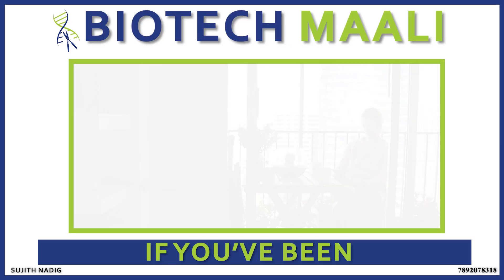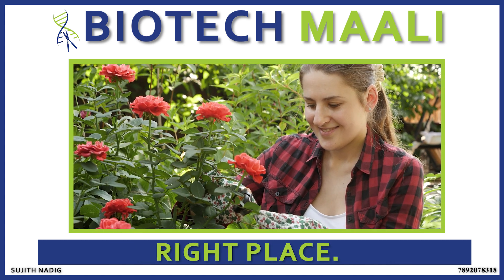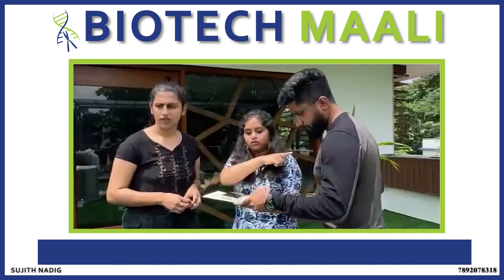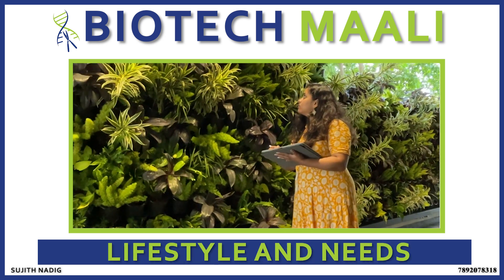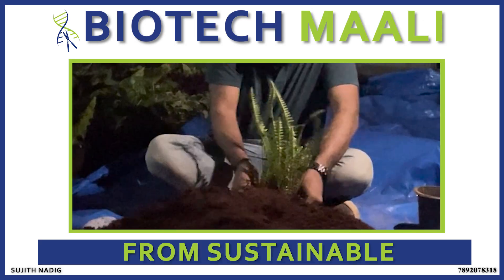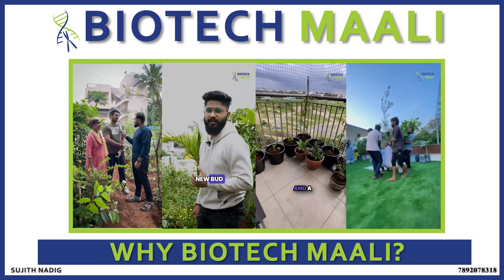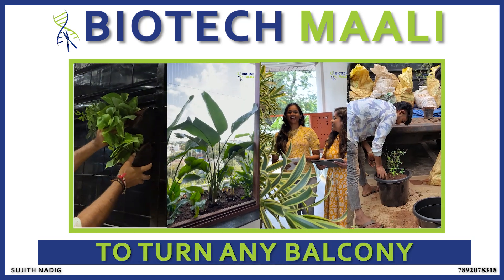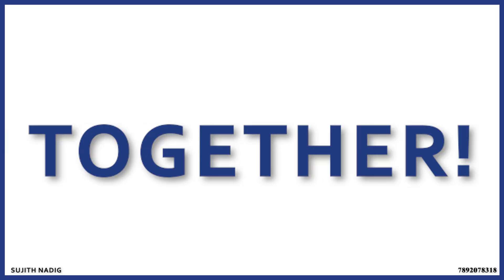Welcome to Biotech Maali!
Transforming Urban Spaces into Green Sanctuaries 🌱✨

Here’s a sneak peek into how Biotech Maali is redefining urban living—one balcony, one terrace at a time! From designing inviting balcony gardens to complete terrace makeovers, our team specializes in creating green spaces that bring you closer to nature, right at home. Whether it’s adding lush greenery, creating a calming oasis, or supporting your love for gardening, we make sure each project is tailored to match both your vision and your space.

Watch the transformation journey unfold in this video, and see how we bring science, creativity, and the beauty of nature into every corner we touch. 🌿🏡